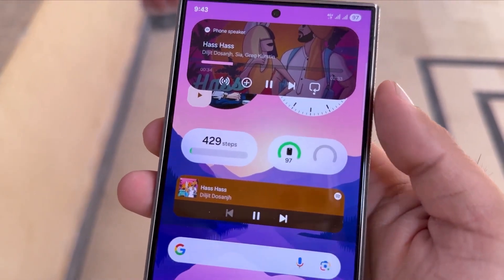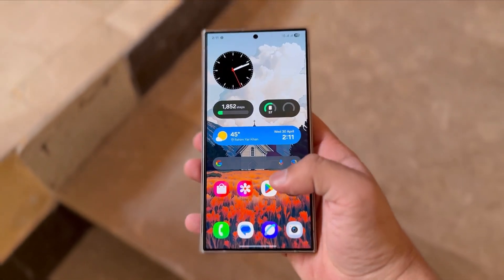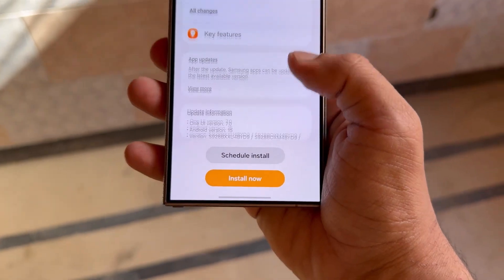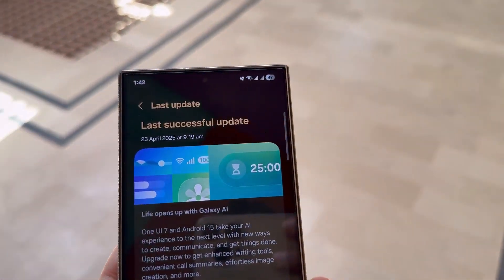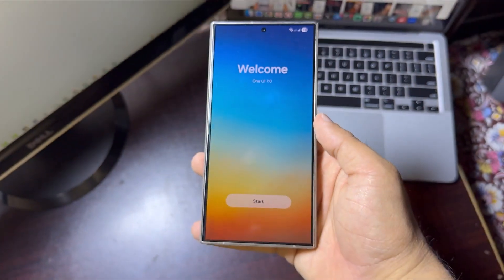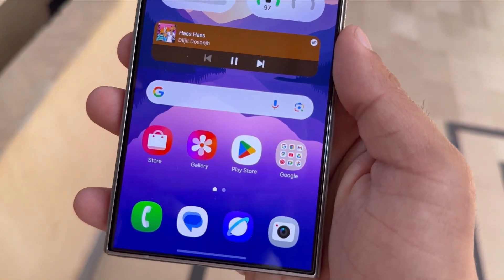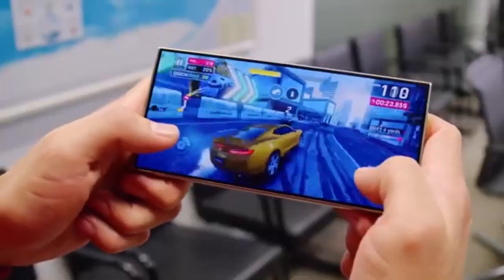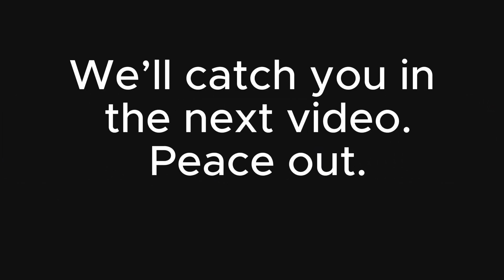Change These Settings immediately After One UI 7 Update!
One UI 7 Battery & Performance Problems Explained
Samsung's latest One UI 7 update based on Android 15 has rolled out, but not everyone is having a smooth experience. In this video, we break down the most common problems Galaxy users are facing—including battery drain, lag, lock screen glitches, and installation errors. Whether you're using the Galaxy S24 Ultra, S25 Ultra, or a mid-range Samsung device, this video highlights the top issues and how you can fix them. We also share practical solutions and tips from the Samsung community, so don’t miss out!

👉 Have you updated to One UI 7 yet? Let us know your experience in the comments.
Samsung One UI 7 update issues

Galaxy S24 Ultra battery problems

One UI 7 performance lag

Android 15 Samsung update bugs

Fix One UI 7 installation error

Samsung fingerprint not working

One UI 7 Secure Folder issue

Samsung update download stuck

Samsung Tab S9 layout bug

Green line screen Samsung fix

Samsung free screen replacement

One UI 7 vs One UI 6

Samsung Members app support

How to fix One UI 7 problems